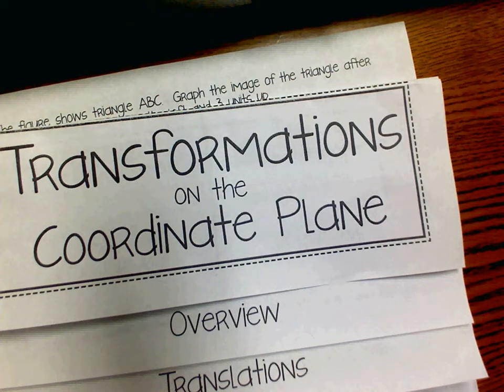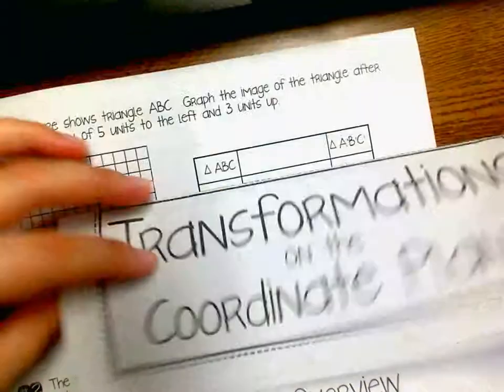Translations Think Aloud